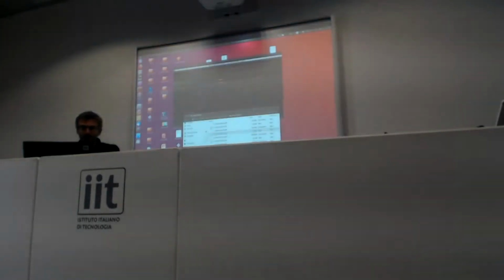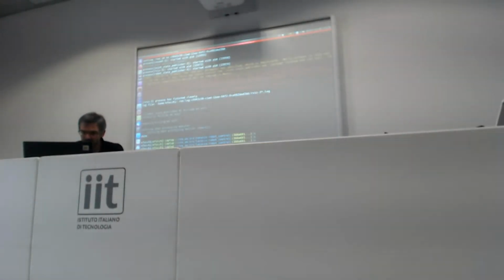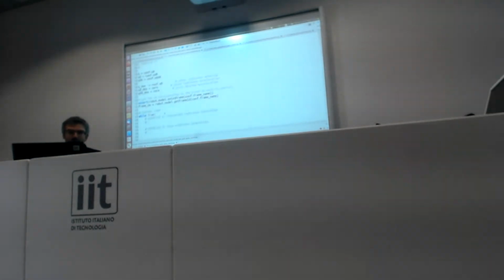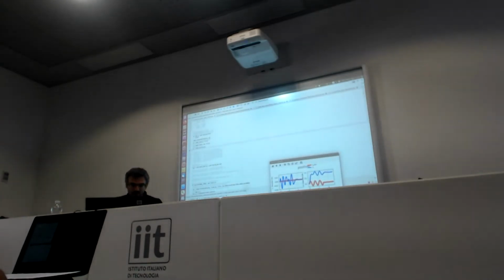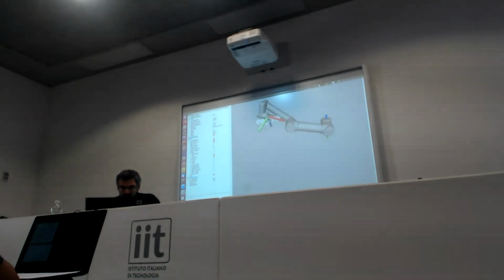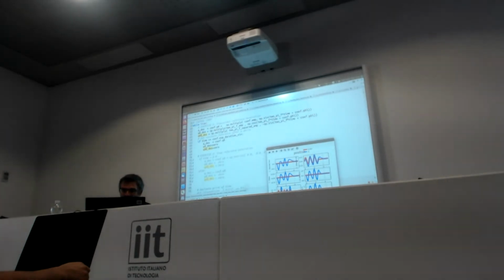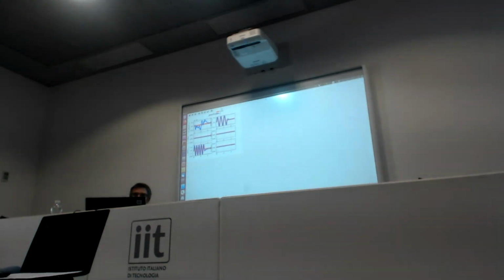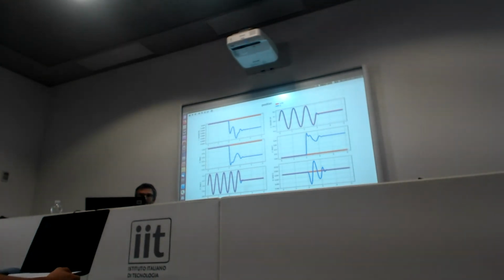Course "Control of Legged Robots". Lab1